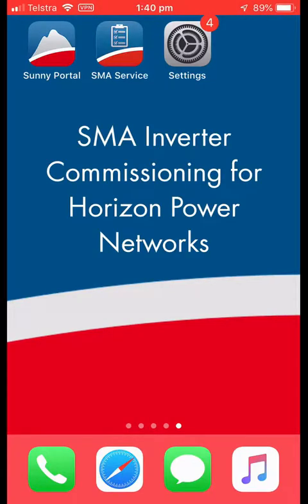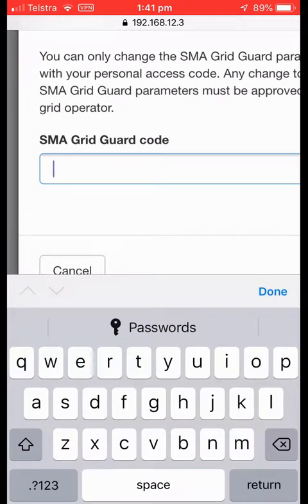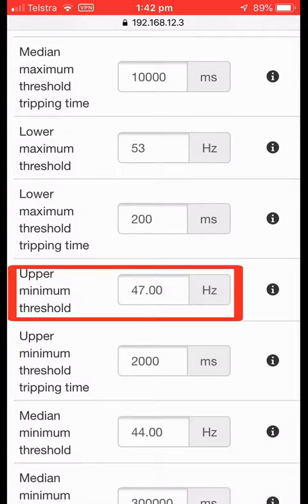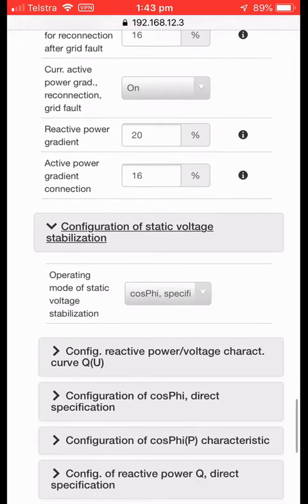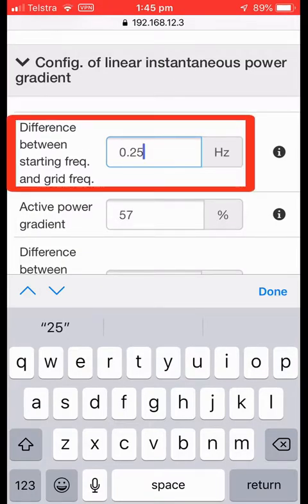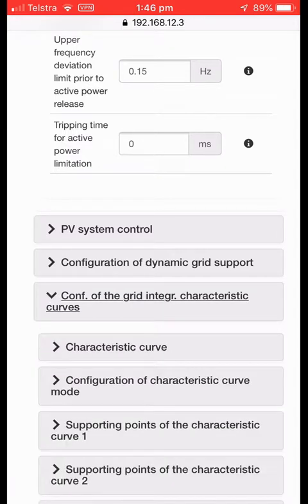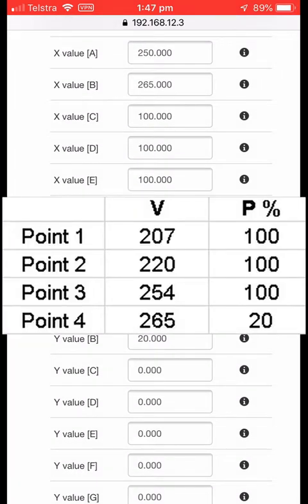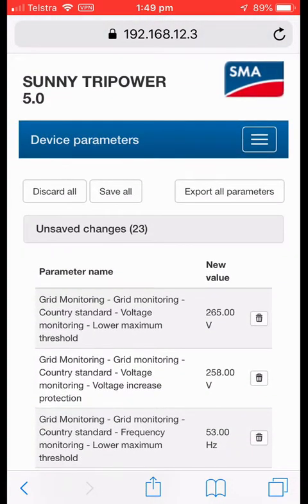Setting changes in SMA Inverters for Horizon Power